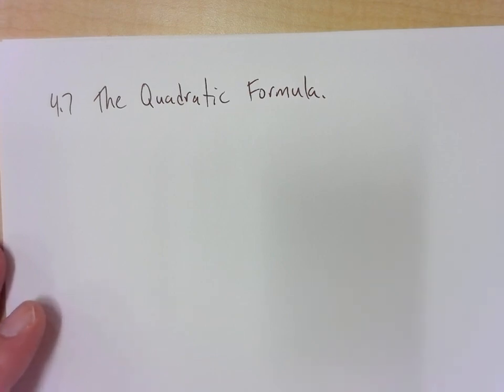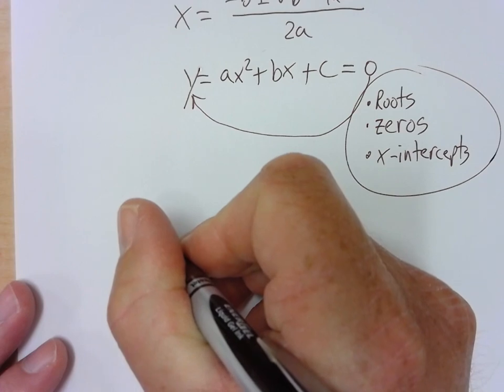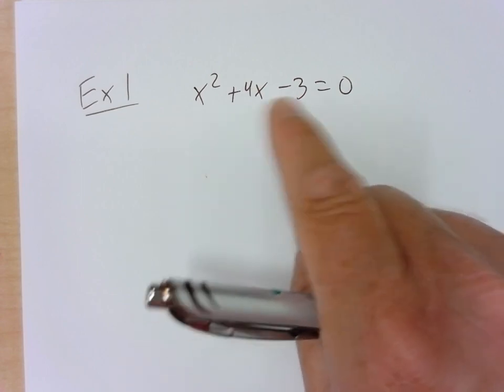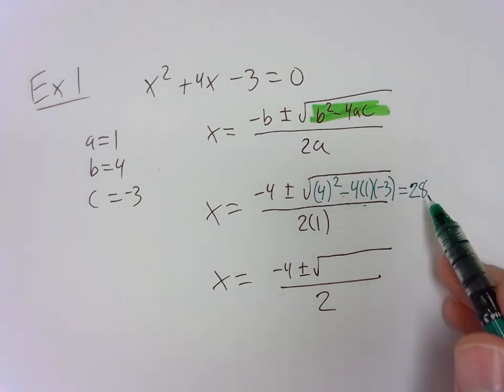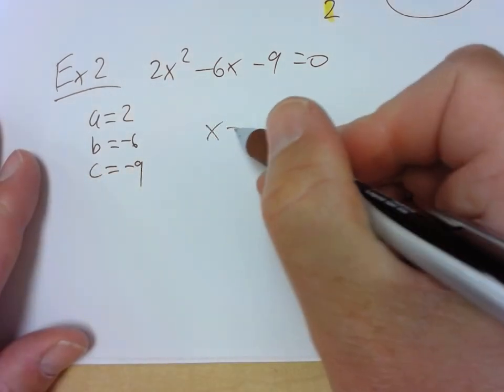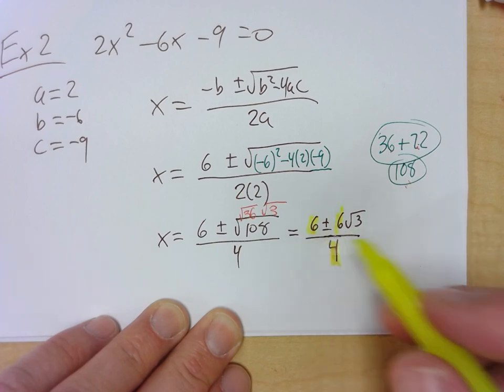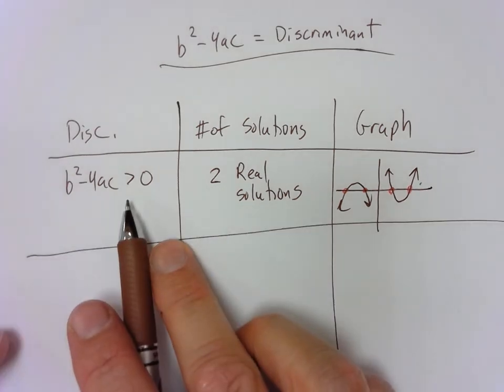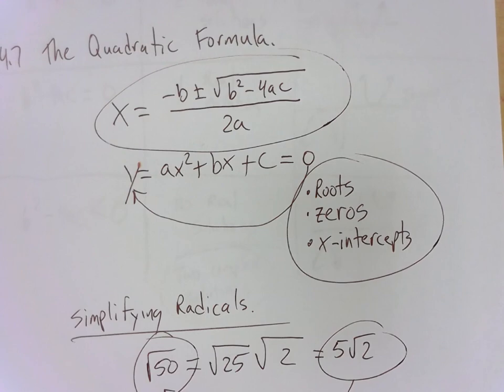4 7 The Quadratic Formula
This video shows examples of the quadratic formula and explores the discriminant.